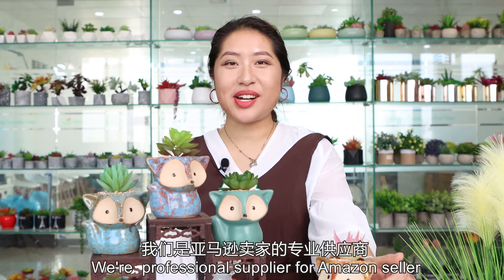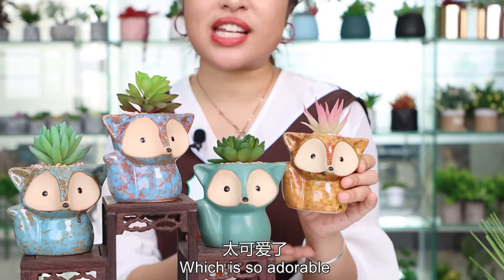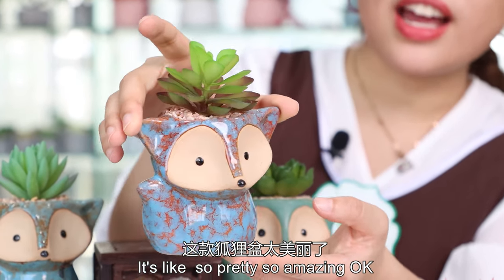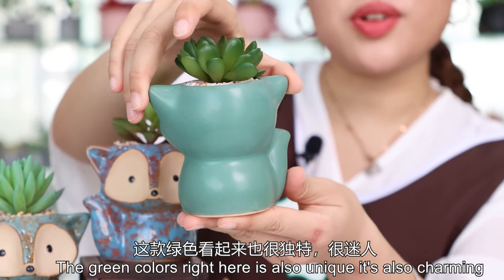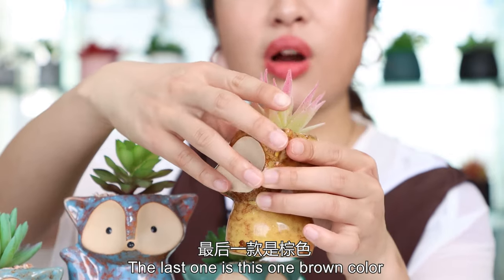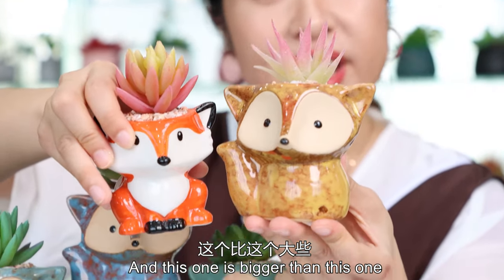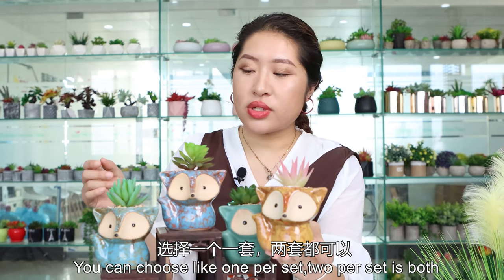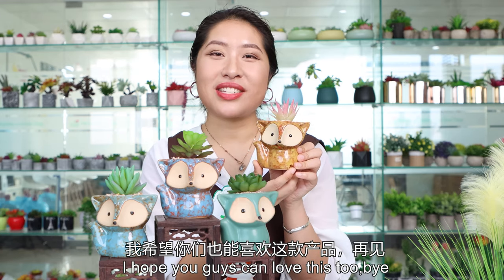PAT64 Ceramic Fox Artificial Succulent Planter Pot#